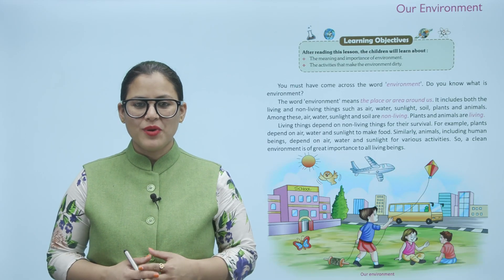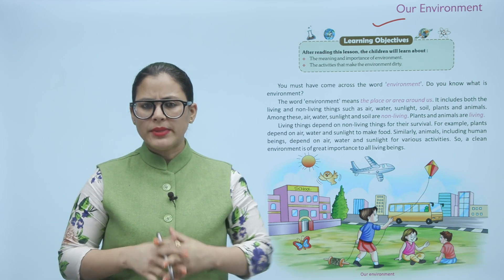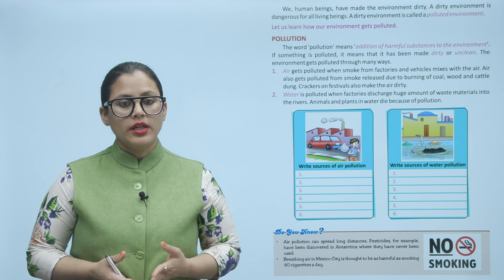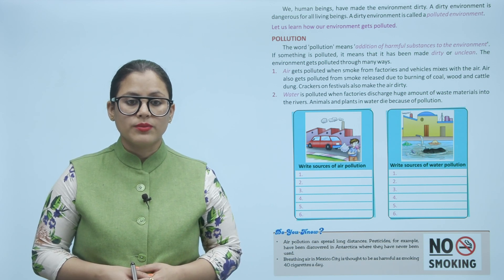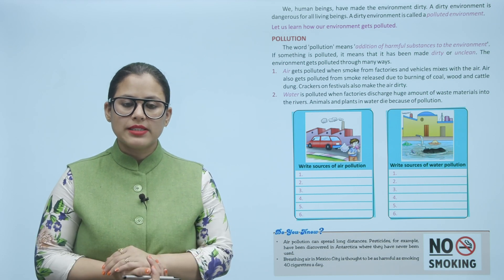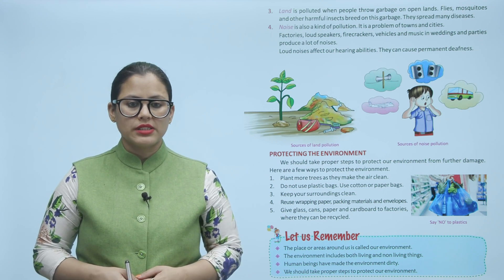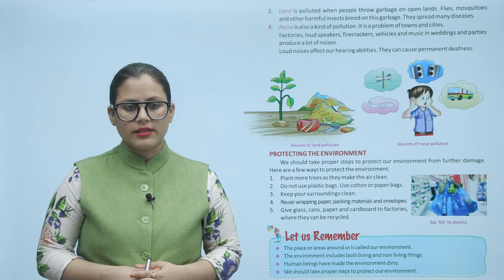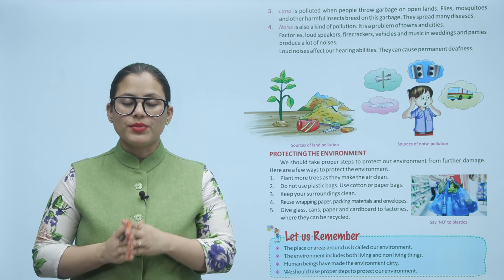Ch 13 | Small Step | Science | Science 3 | Our Environment | For children